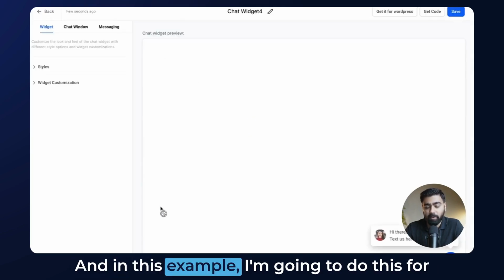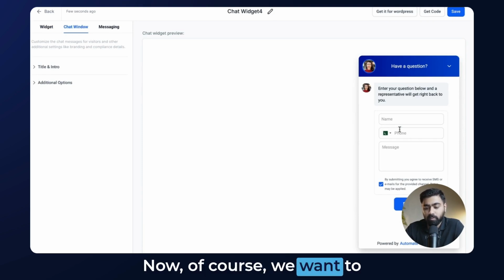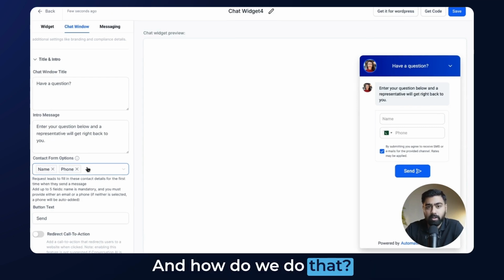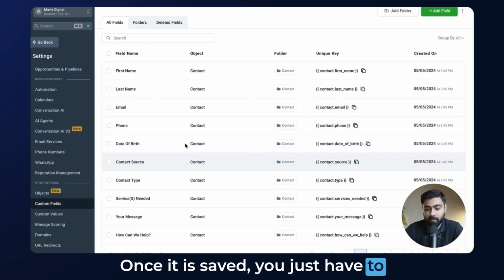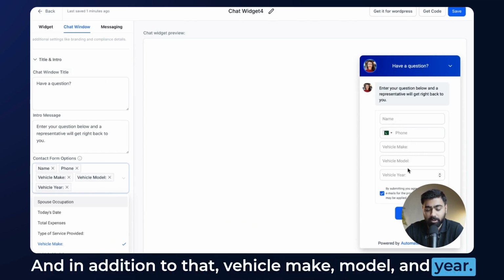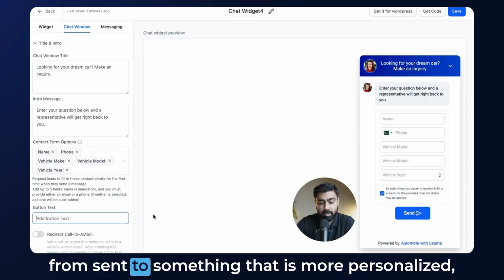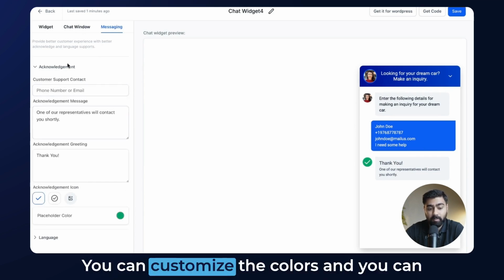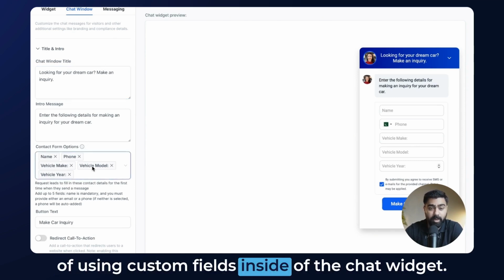How to Optimize Your Chat Widget with Custom Fields in GoHighLevel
Usama explains how to use custom fields in GoHighLevel to collect key information via a chat widget. Follow along as he demonstrates setting up an SMS/email chat for a car dealership, customizing fields for vehicle make, model, and year, and personalizing the widget to fit your business niche.

00:00 Introduction to Custom Fields in GoHighLevel
00:12 Setting Up the Chat Widget
00:58 Adding Custom Fields
02:36 Customizing the Chat Widget
03:24 Final Touches and Conclusion